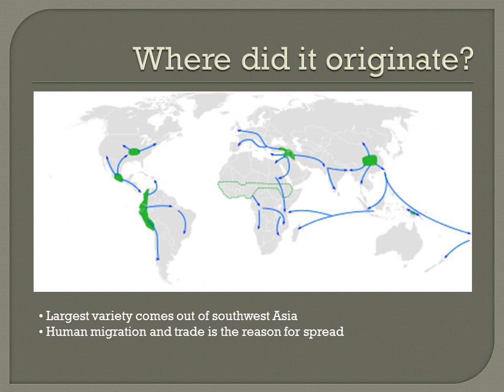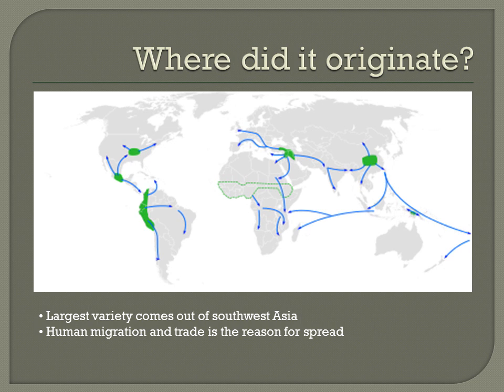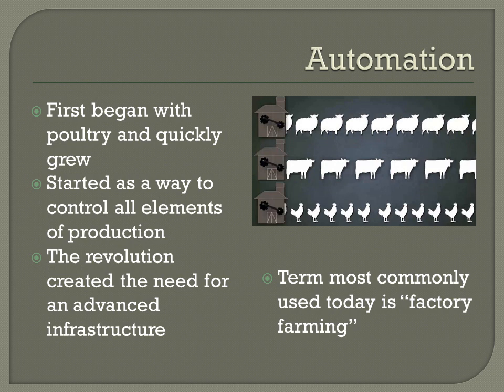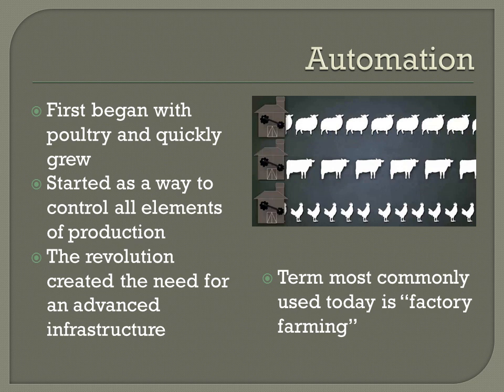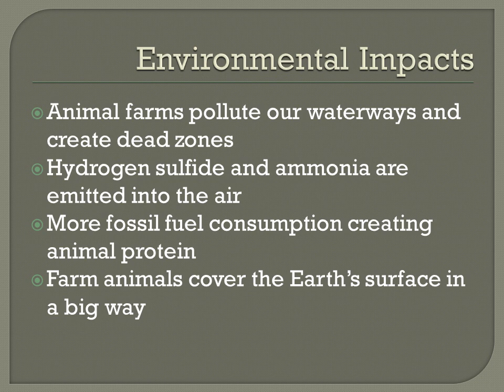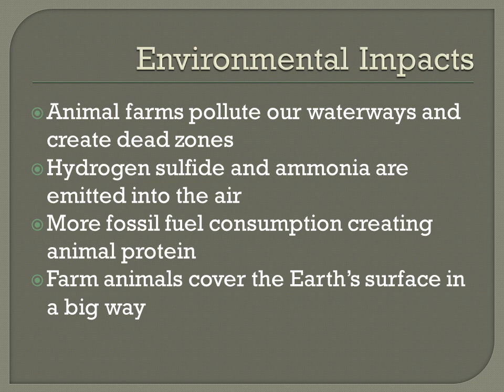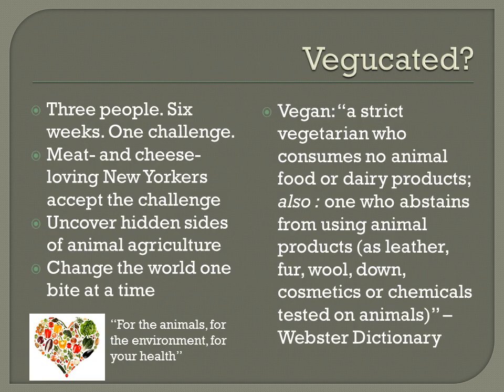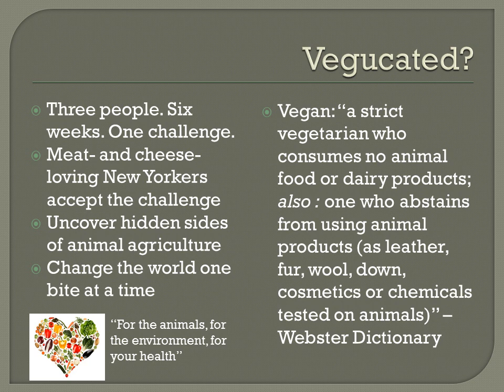Presley, Karen: Vegucated